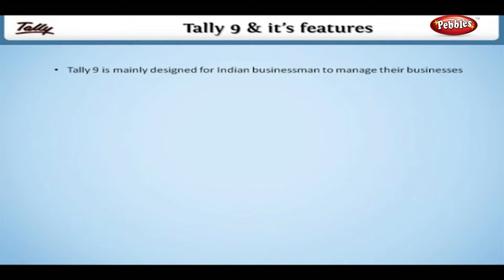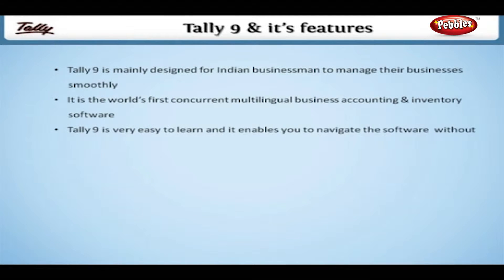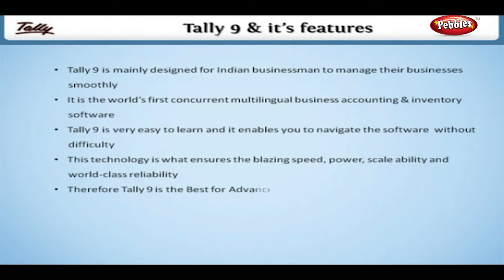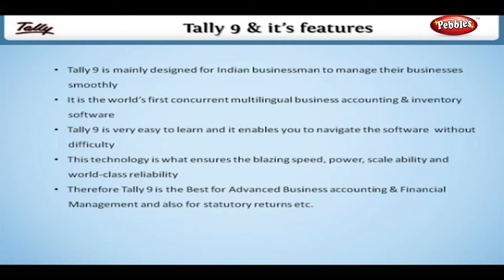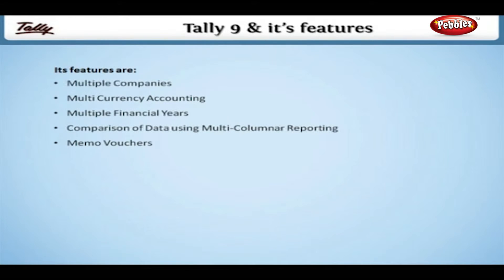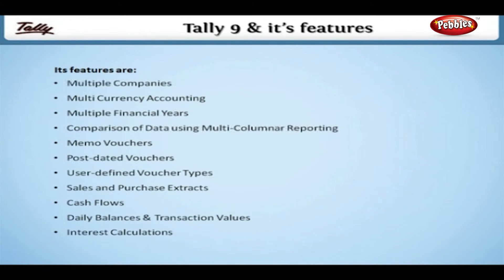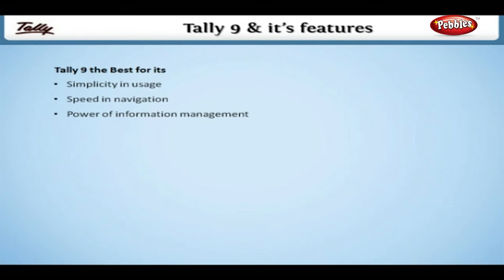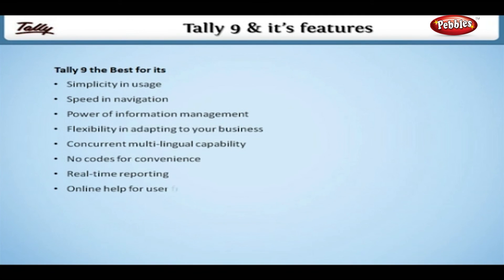Learn Tally in English | Key Features of Tally 9 | Tally erp 9 Full Tutorial